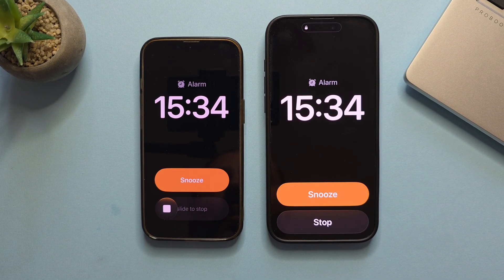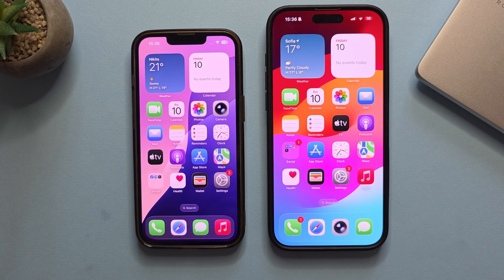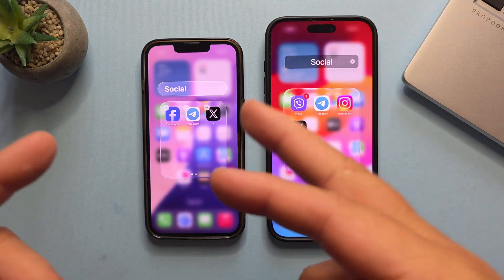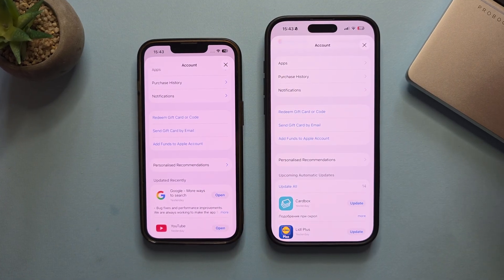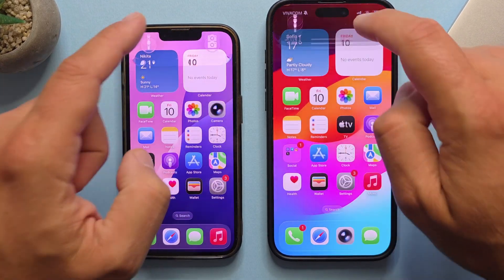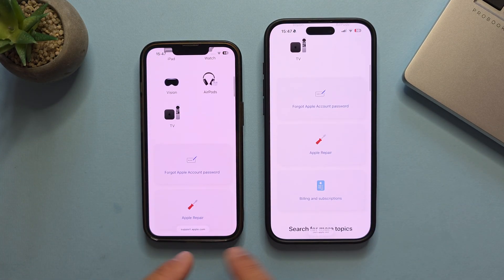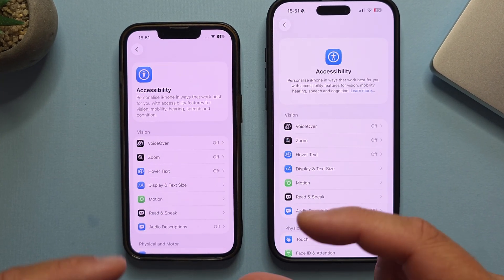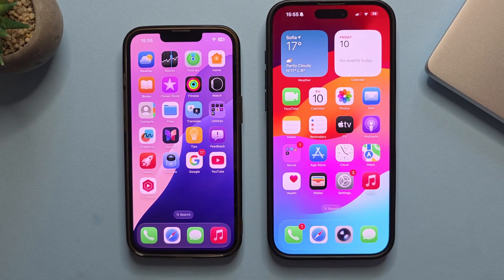Apple iOS 26.1 Beta 2 vs iOS 26 Stable - More Glass & UI Changes!